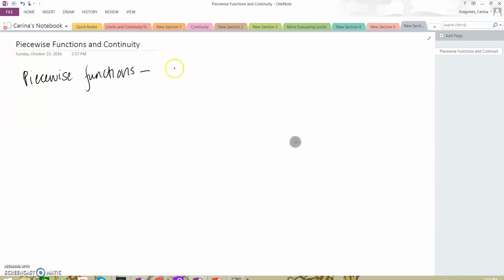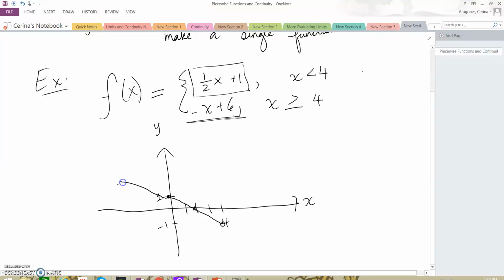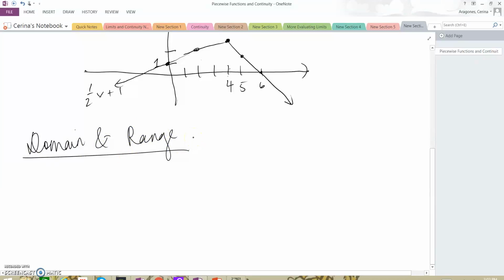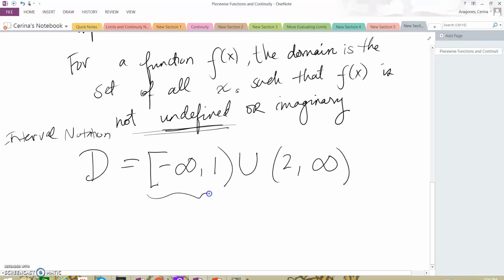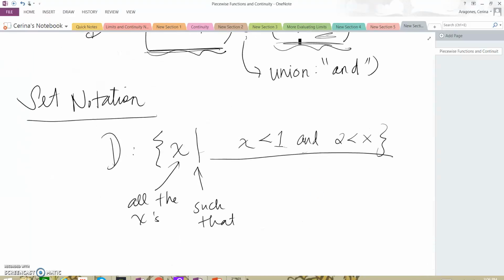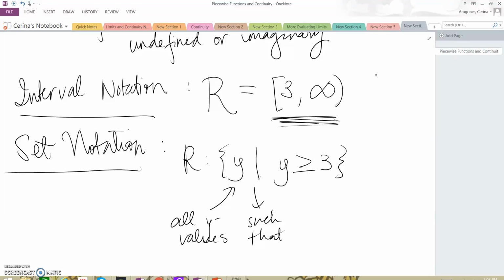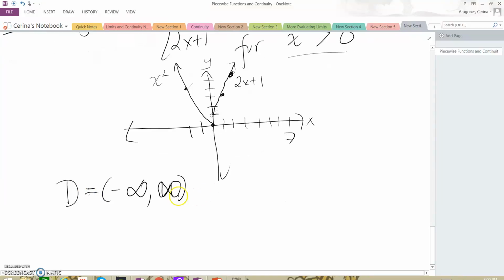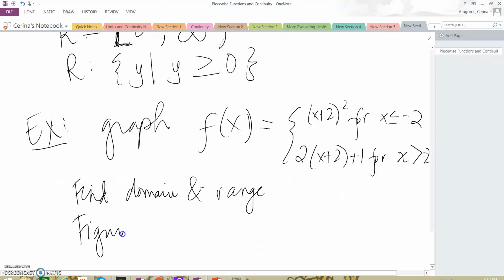Lecture 7: Piecewise Functions